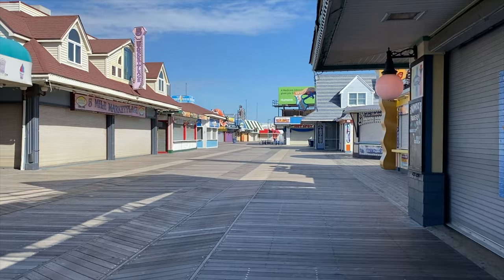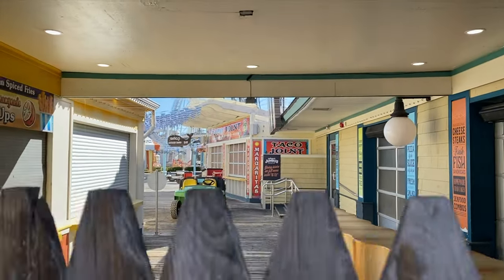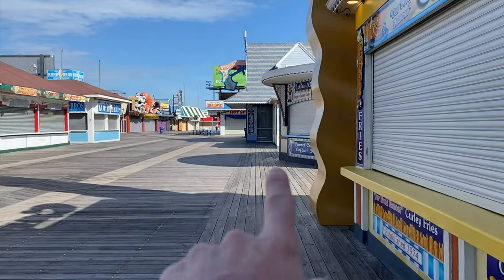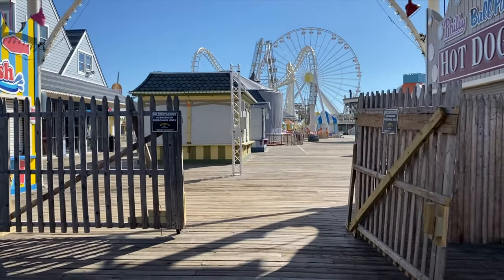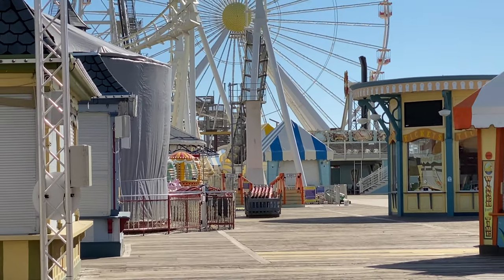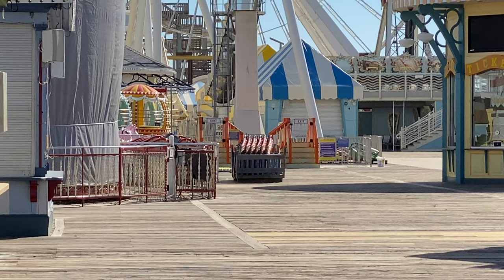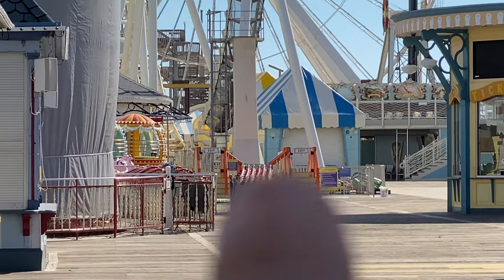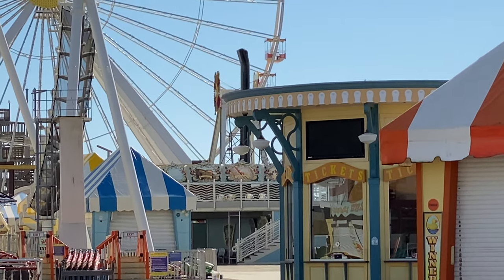A Closed Mariner's Pier 2022 - Drone Tour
A few weeks ago we gave you a tour of a closed Surfside Pier. It's time to do the same kind of tour but on Mariner's pier (aka Mariner's Landing).

Let us know if you see anything out of the ordinary!